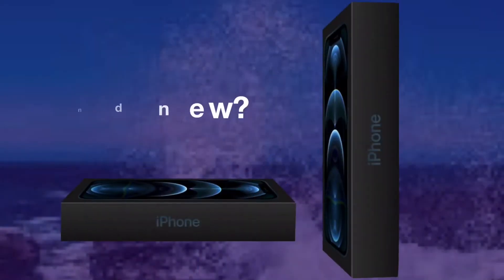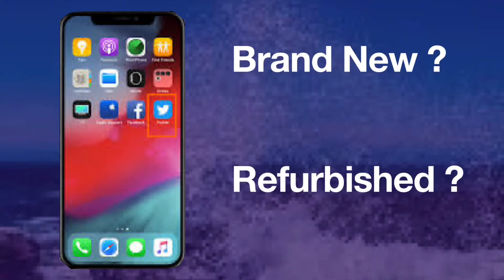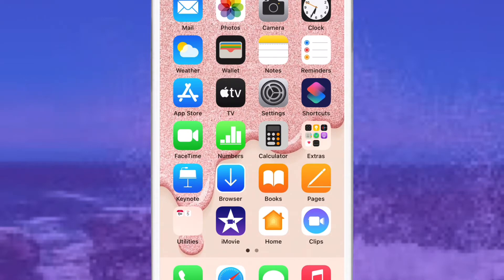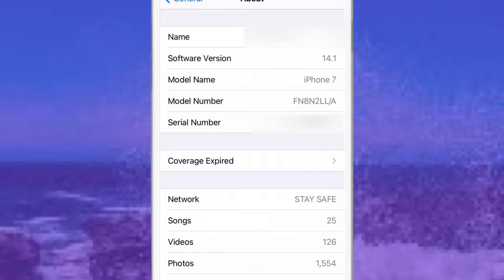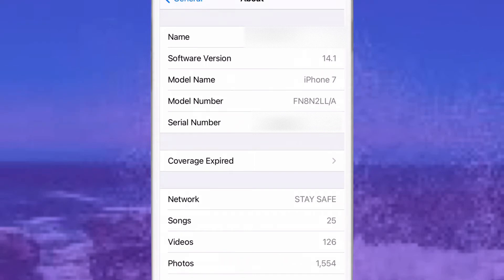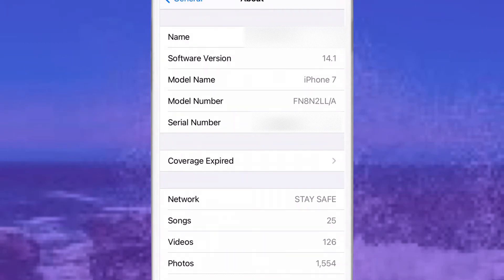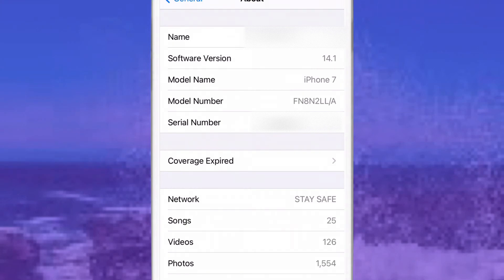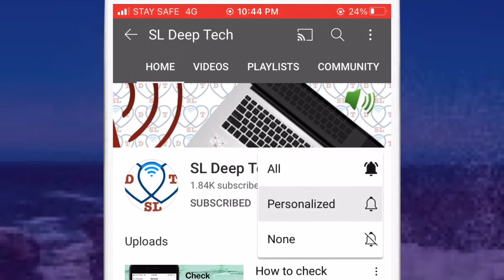How to Check iPhone Is New, Refurbished or Replacement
Here I teach you ways to check iPhone is brand new, Refurbished or Replacement device.
check it now.